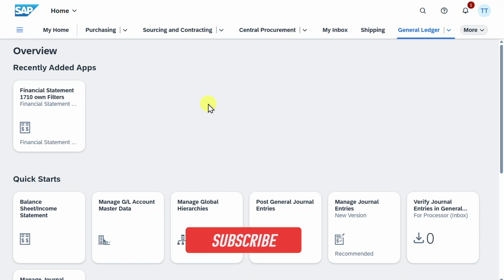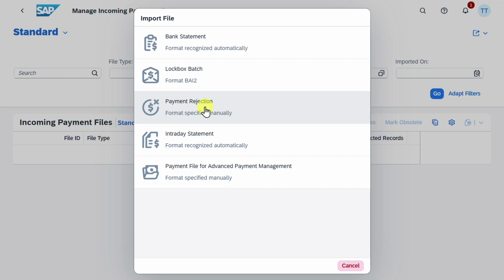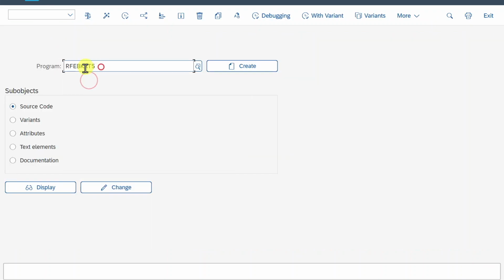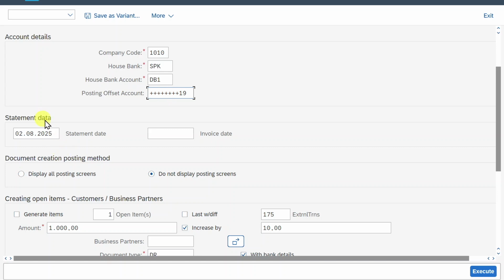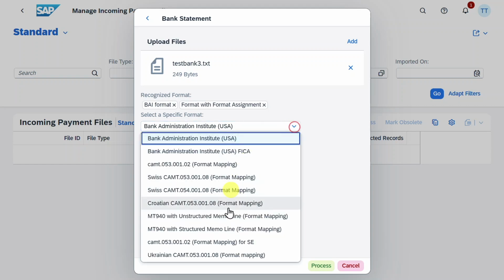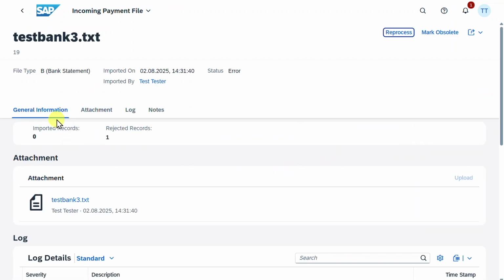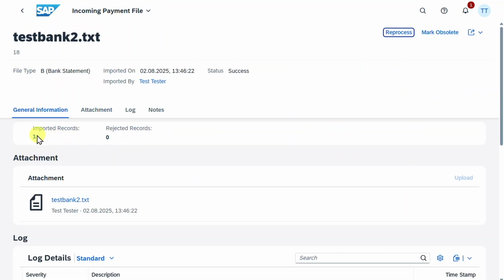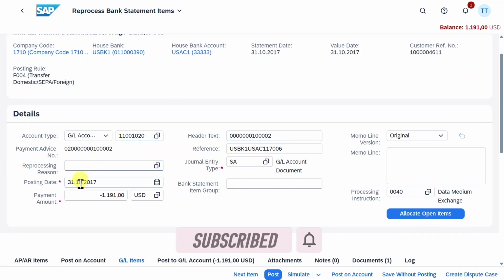SAP S/4HANA Fiori App: Manage Incoming Payment Files (F1680) | Import & Process Bank Statements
In this video, we explore the SAP S/4HANA Fiori app "Manage Incoming Payment Files" (App ID: F1680).
This powerful tool helps you import and manage electronic payment files such as:

- Bank statements
-Payment rejections
- Intraday bank statements
- Lockbox batches
- Payment status files
- Advanced Payment Management files

You’ll also learn how to:
✔ Reprocess failed payment files
✔ Mark obsolete files for clean processing
✔ Navigate to related apps like Manage Bank Statements, Manage Lockbox Batches, and Manage Payments

Whether you’re a finance professional, SAP consultant, or system administrator, this tutorial will help you streamline incoming payment processing in SAP S/4HANA Cloud.